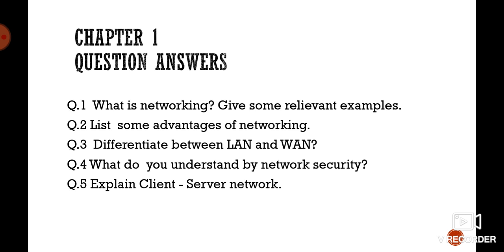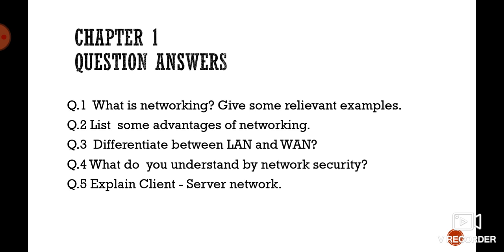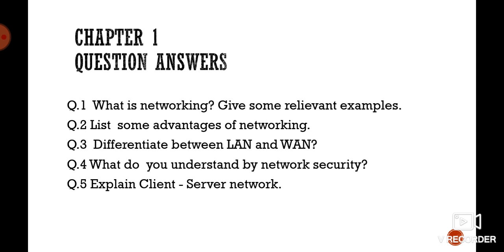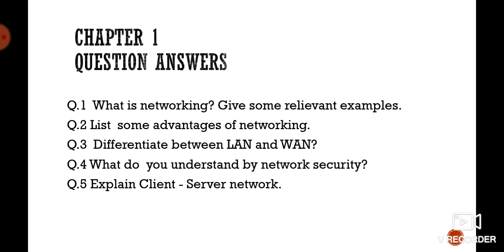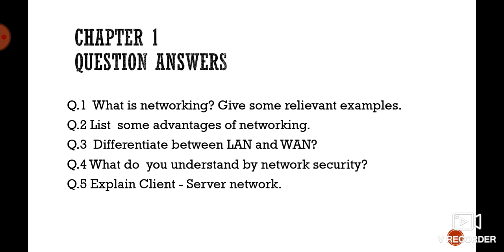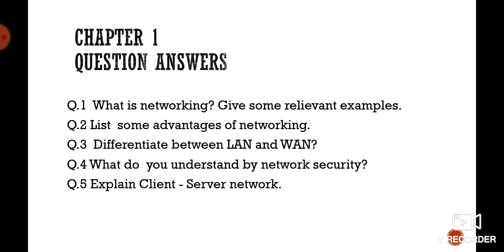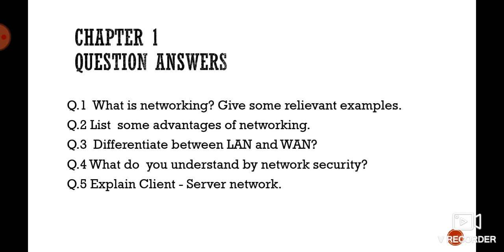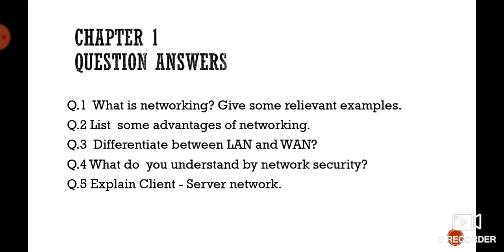Networking concept (Question Answers)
Created by
Hradrsh Bajpai